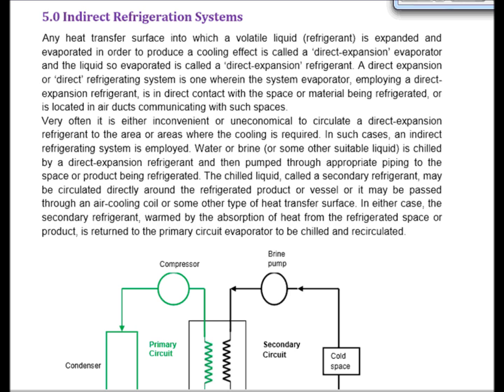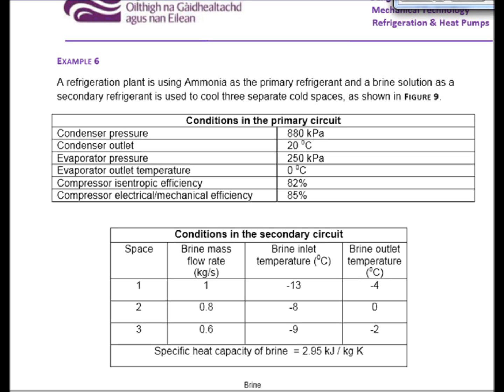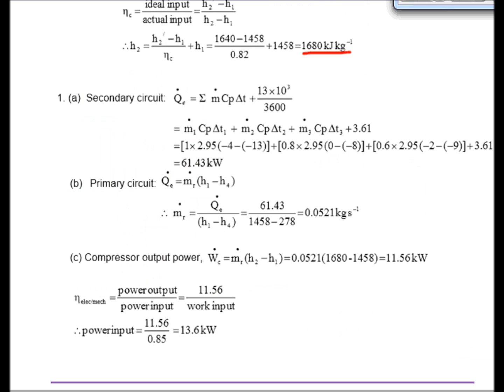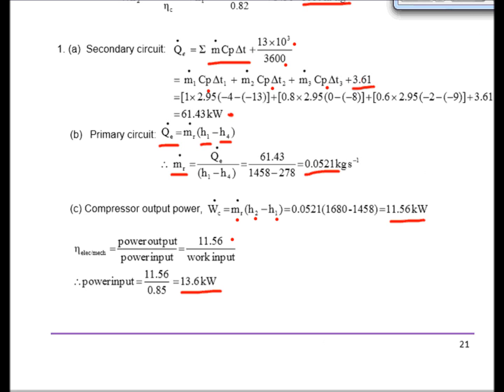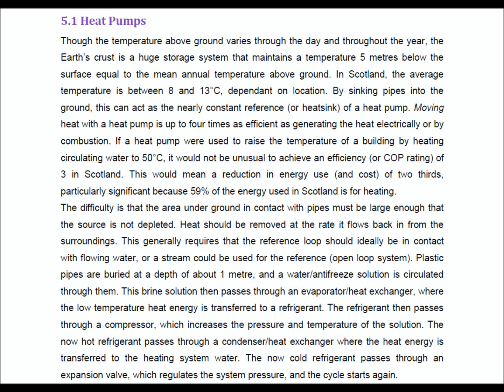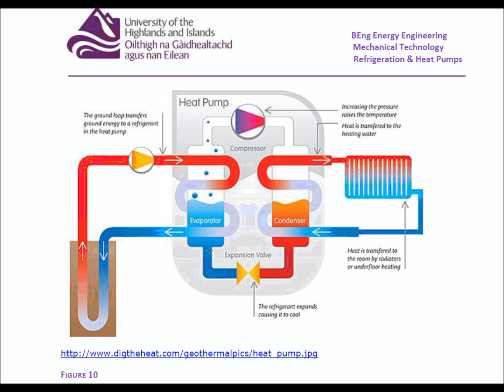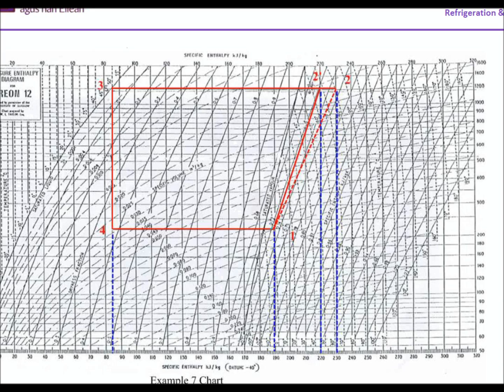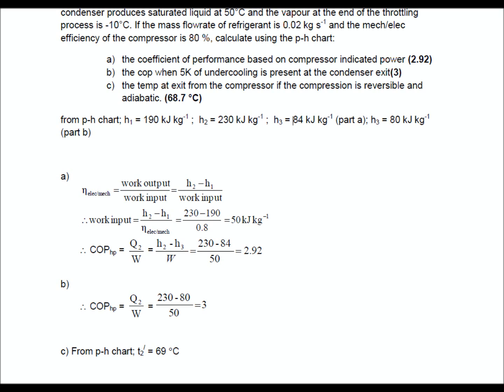Ref & HP 4